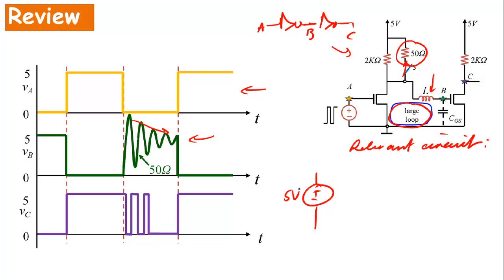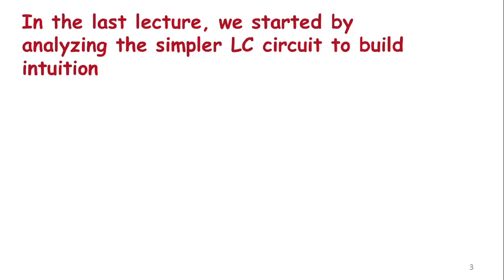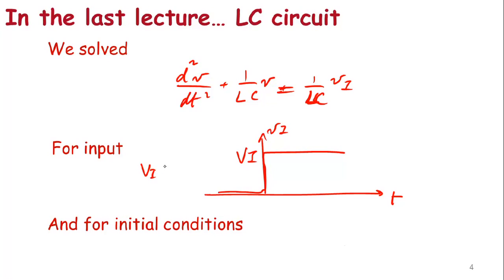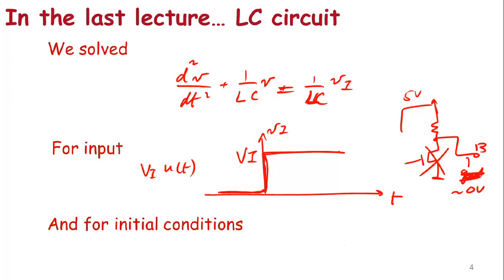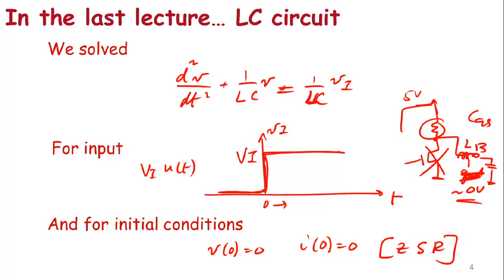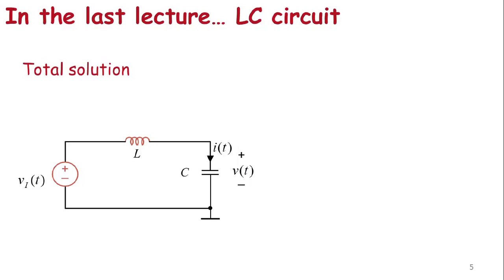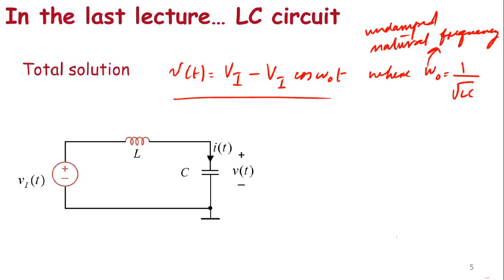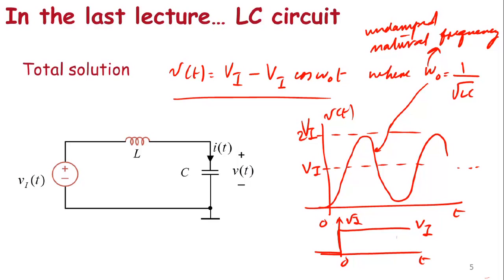6002 L18 oei12 1 100